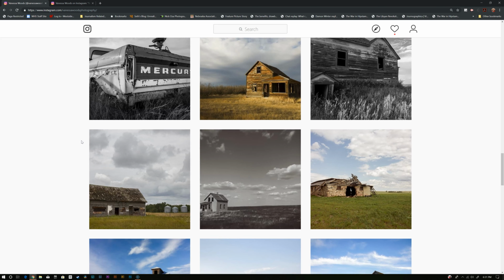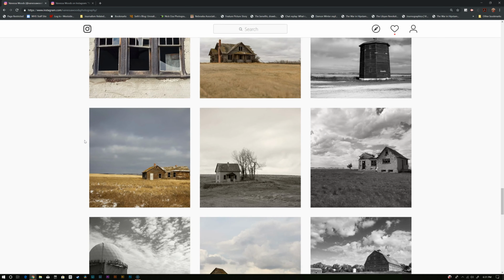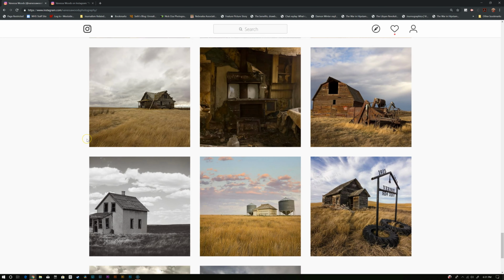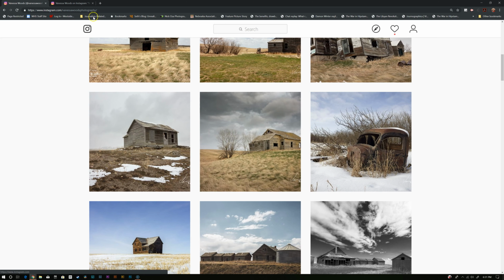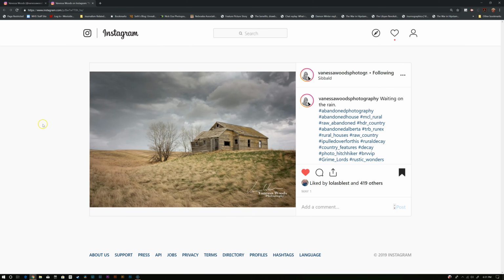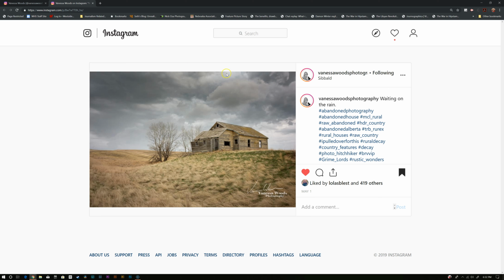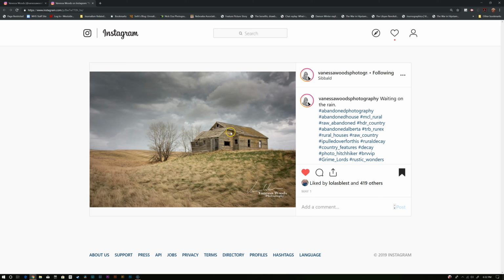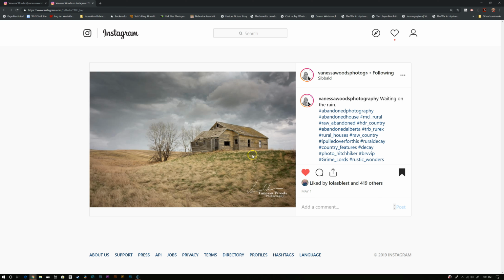Instagram Slowdown: Vanessa Woods Photography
Do you want to get better at your photography?  One of the ways you can do this is by looking at other photographs and taking a (somewhat) deep dive into what makes them so cool.

In this series I want to go through and look at some Instagram accounts and talk about what I find so compelling about the images.  I find that I get better not by ingesting hundreds of photographs mindlessly, but by taking the time to really "see" the photo and learn from it.

In this video I looked at Vanessa Woods Photography and one of her abandoned homes she photographed.

Check out her work here, and make sure to follow her amazing account

Hey!  Want to be part of a fun, uplifting, POSITIVE photography community? Tired of advertisements on other sites or the endless negativity and distractions found on Facebook? You should join my free community called "Cameras and Coffee Cups."

If you like this video and want to learn more WITH this safe and enjoyable group of photographers, I hope to see you there. I have free courses over Photoshop and Lightroom as well as an entire course for beginning photographers to learn about composition, editing and manual mode!

If you're way beyond the beginner level, you'll still love the positive space that exists there. Come and be a part of something cool!

This video was produced by Jerred Z (That's me!). I've been a photographer and photography teacher for over 18 years, and I love learning TOGETHER. I'm staying away from the idea that I'm an expert and you should come to me to learn. I'm more about learning as a community - it's what I've based my classroom on for many years, and why I find it so successful. I have former students working in various aspects of the industry, and more than that I've helped others make photography a part of their life that is uplifting and enjoyable.